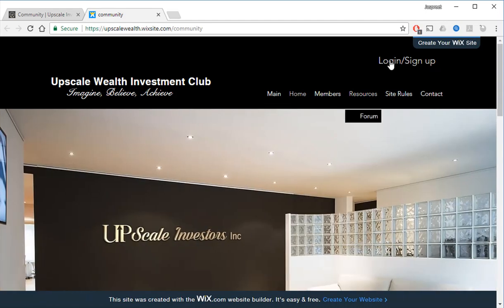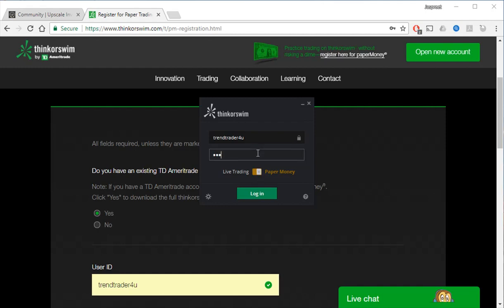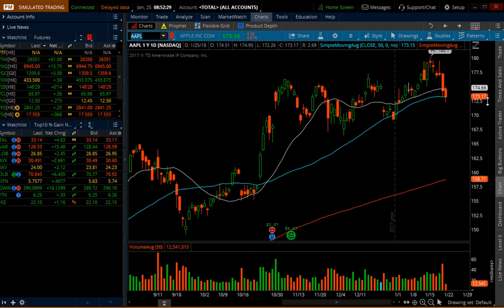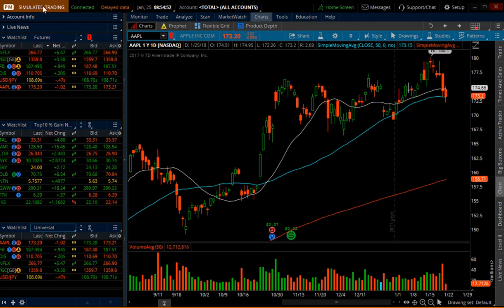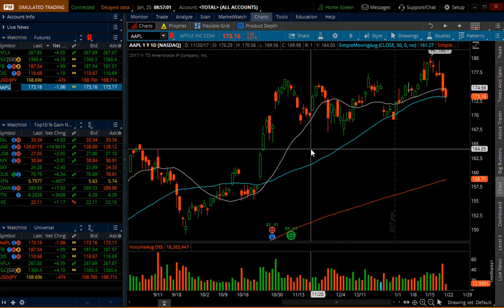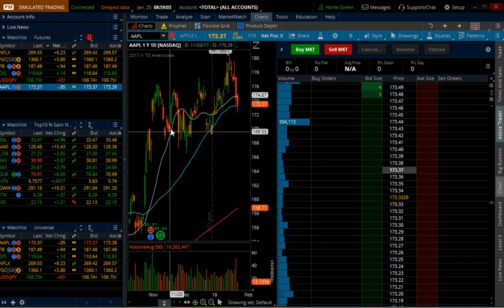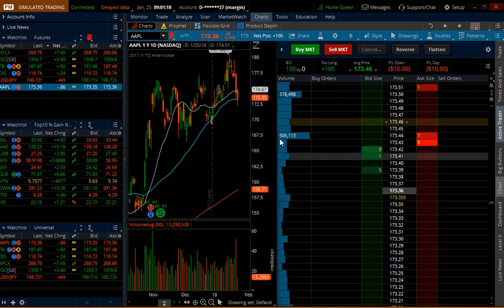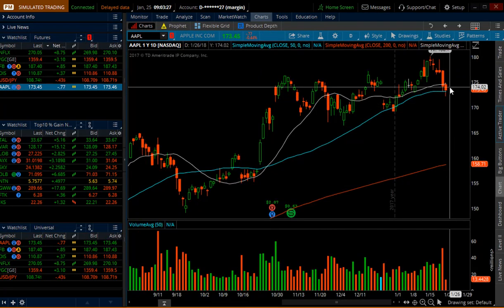Getting Started, How to successfully trade stocks- trending stocks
THE WEBSITE HAS BEEN UPDATED SINCE THIS VIDEO WAS MADE. SAME URL JUST LOOKS DIFFERENT. ENJOY THE VIDEO.

Things you will learn at Upscale Wealth Investment Club
How To Successfully Trade
Stock Portfolio Management
Daily Stock Market Analysis
Daily stock watchlist
Trade Alerts
Trading Education
Live Trading Chatroom
Join our stock trading group!

Facebook.com/upscaleinvestors

Free PDF files

Stock talk
Earn & Learn